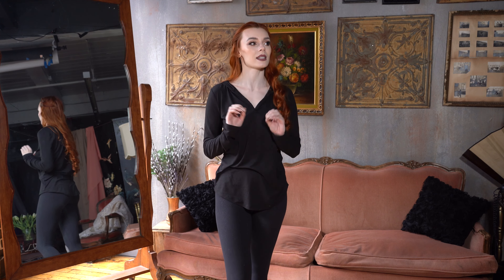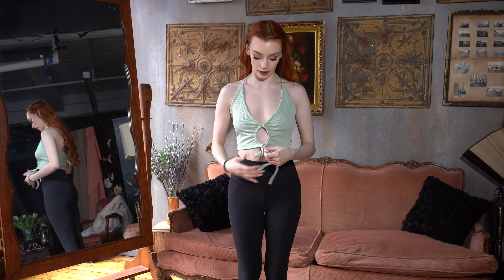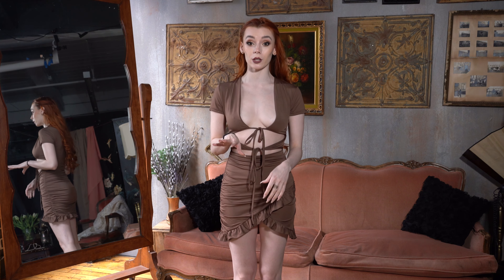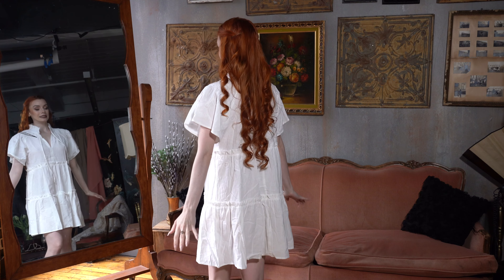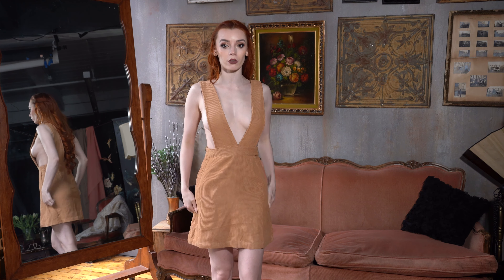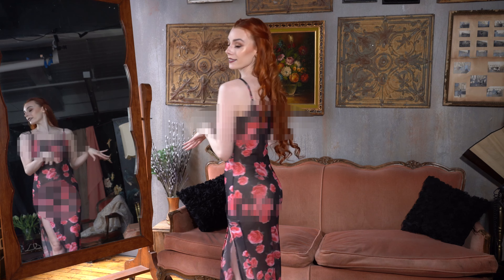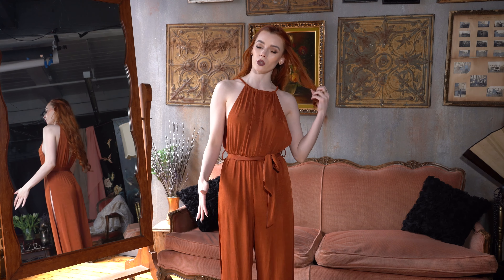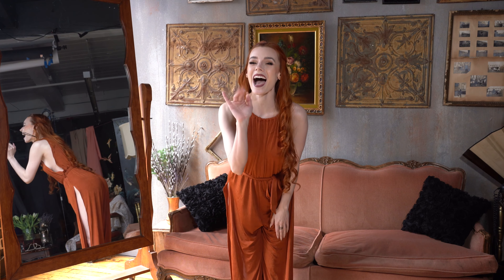Did I Censor This Enough?!? SUMMER SHEIN Fashion Haul!!